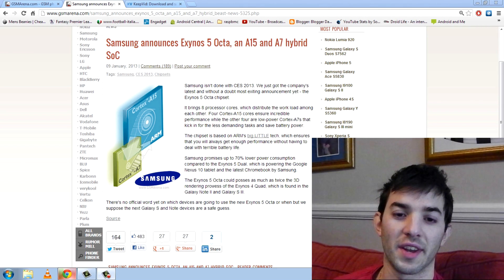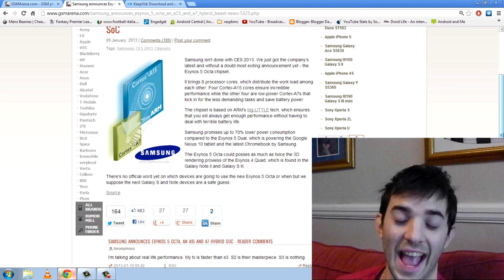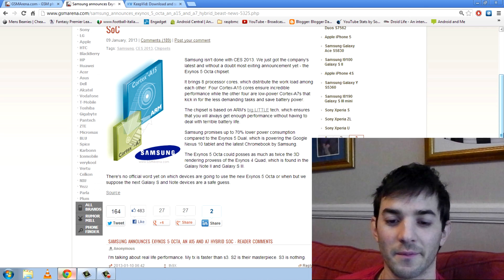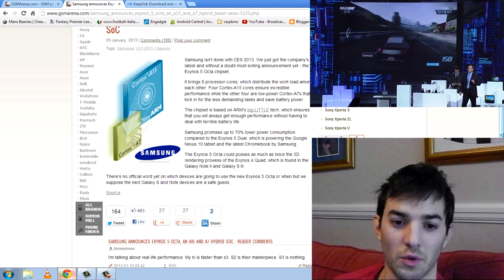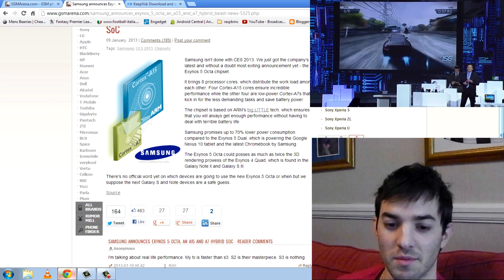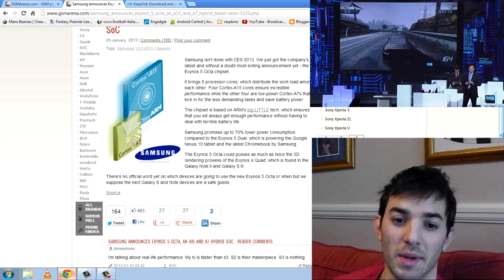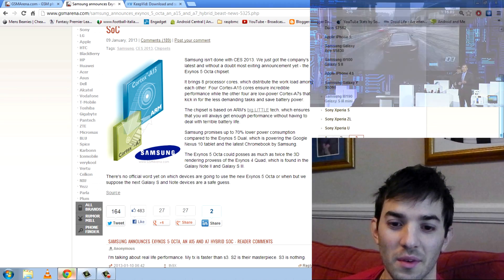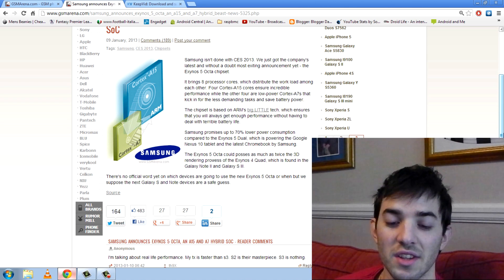Exynos 5 OCTA - 8 CORES!? - Power efficient!? - AWESOME + Performance demo of NFS:MW